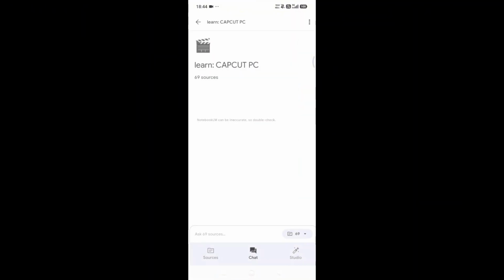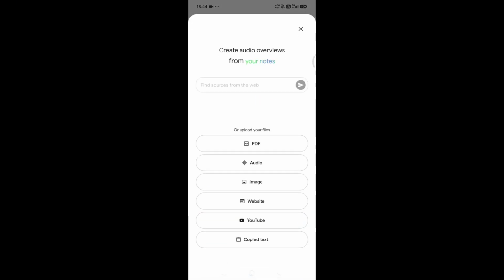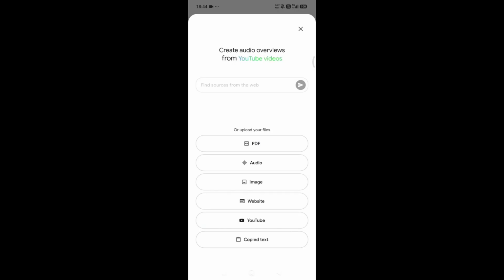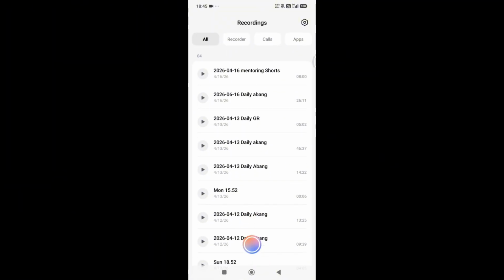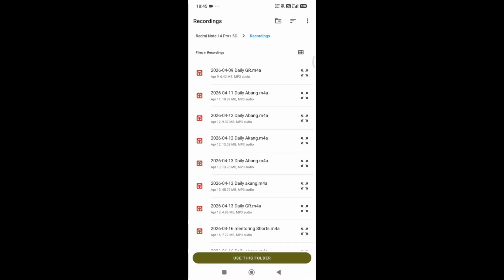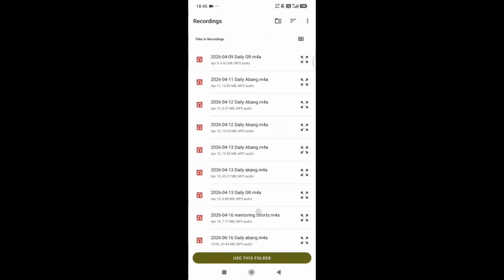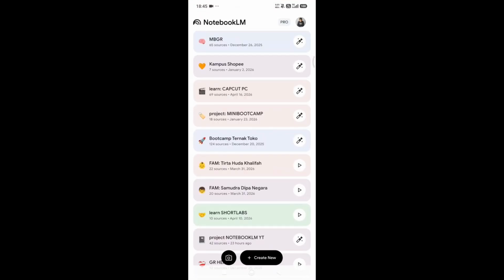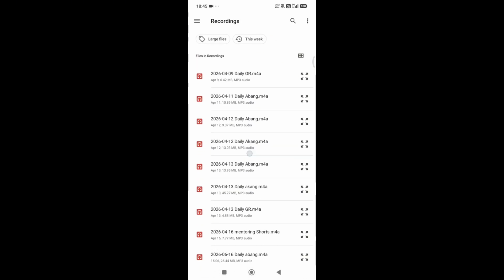Fix Missing Audio Files When Adding Xiaomi Recordings to NotebookLM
Learn how to easily upload your Android and Xiaomi phone audio recordings into Google NotebookLM as sources. This tutorial explains the exact steps to save your recorded audio files from the recorder app so they become accessible and visible when adding audio sources to your notebooks without needing manual transcription.

Discover the proper file saving method on your mobile device to ensure your audio format is recognized correctly by the notebook platform. Master this quick workflow to seamlessly integrate voice memos and recordings into your research and notes.

0:00 Uploading Android Audio to NotebookLM
0:32 Using NotebookLM Audio Source Feature
0:50 Saving Xiaomi Recordings for File Access
1:29 Accessing Audio Files in NotebookLM